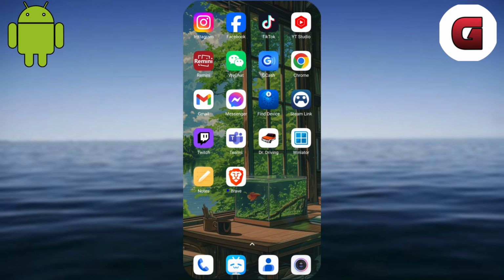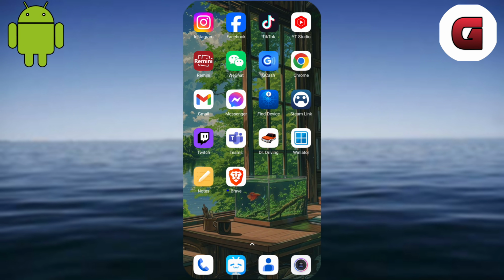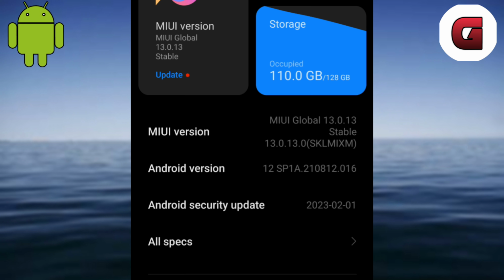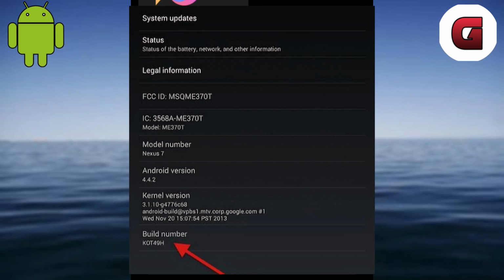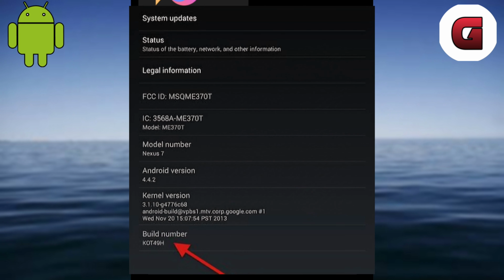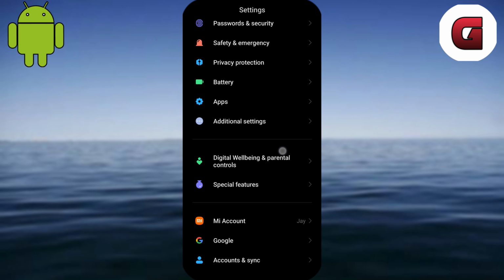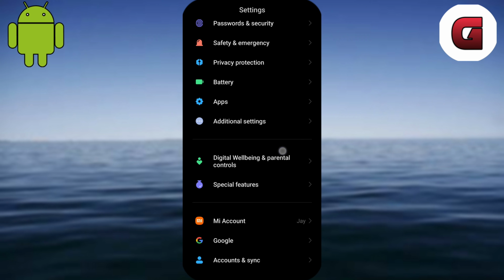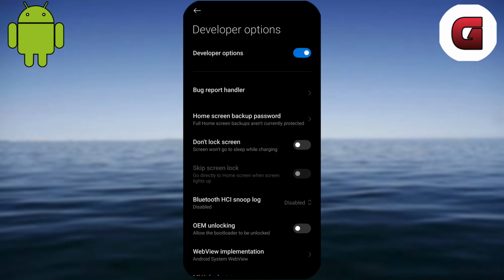How to Enable Developer Options on Android - Easy Tutorial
Learn how to enable your android phone's developer options in this quick tutorial video.